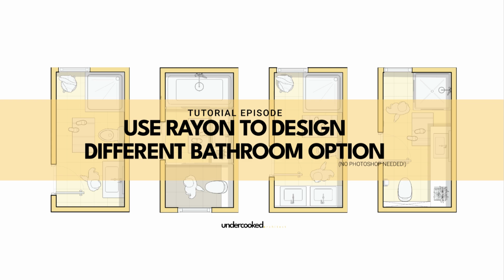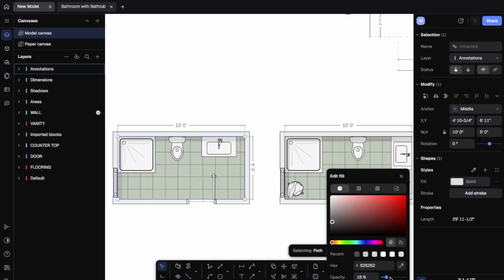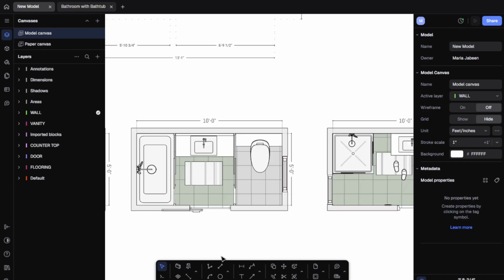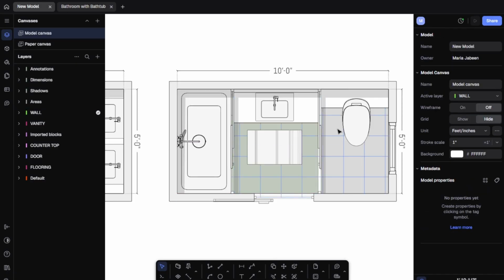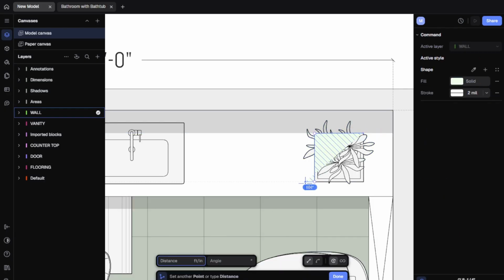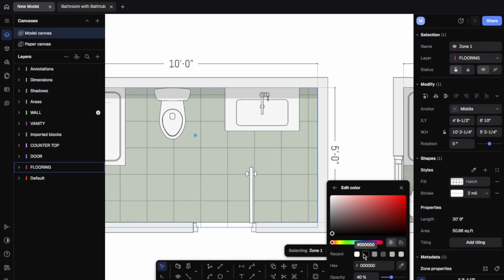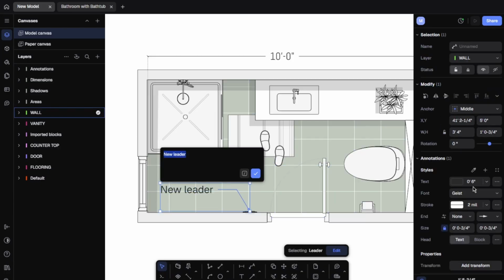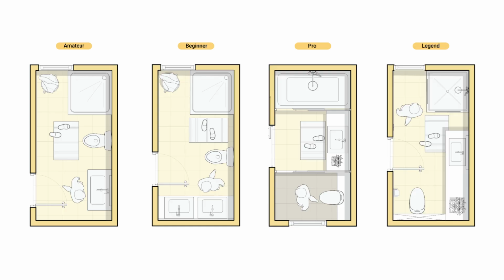Multiple Bathroom Layout Ideas Using Rayon | Smart Design Options for Small Spaces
🎥 In this second video of my bathroom design series, we’re exploring multiple layout options for a small 10x5 ft bathroom — all created in Rayon, the powerful online design tool made for architects and interior designers.

Whether you’re designing for a client or experimenting with different configurations, this video will help you visualize how simple design tweaks can completely change the functionality and flow of a small bathroom.

You’ll learn how to:
✔ Quickly duplicate and modify your base layout
✔ Rearrange toilets, vanities, and showers for better space usage
✔ Use Rayon’s zoning tool to compare area efficiency
✔ Apply different hatch styles and layer visibility for presentation
✔ Annotate and export each layout as a clean PDF — ready for client review or portfolio use

💡 Rayon makes exploring design options fast and visual — perfect for quick prototyping and professional presentations.

This tutorial is perfect for students, freelancers, or professionals who want to show more than one solution for a space — without opening multiple programs.